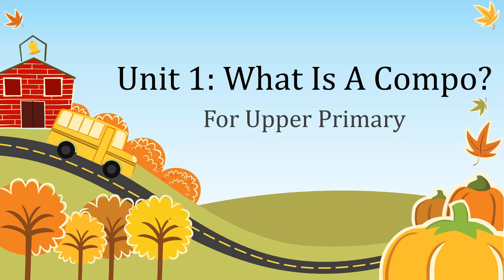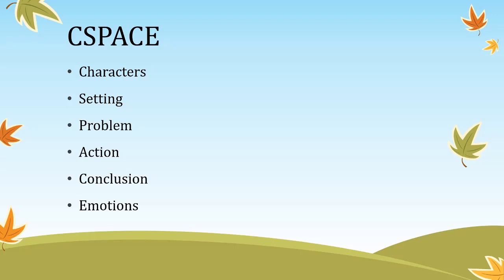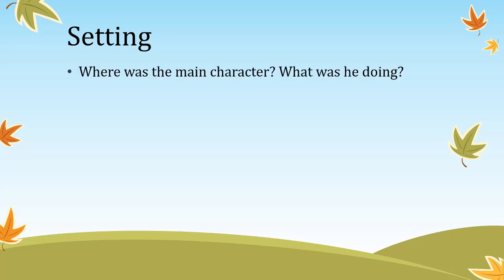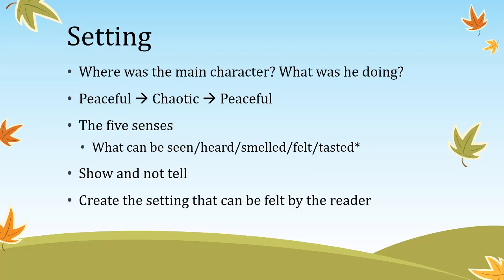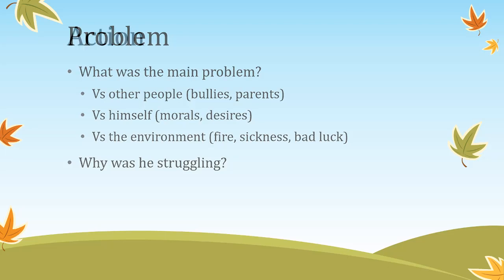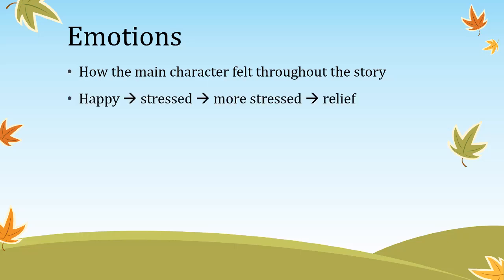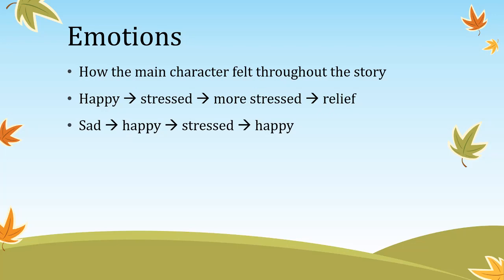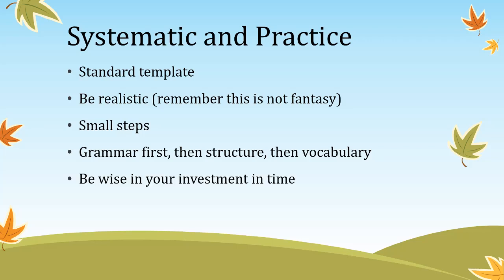Unit1: What is a Compo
This video gives an introduction on the components of a good piece of English Writing. It covers the CSPACE components and gives tips on writing better compositions.